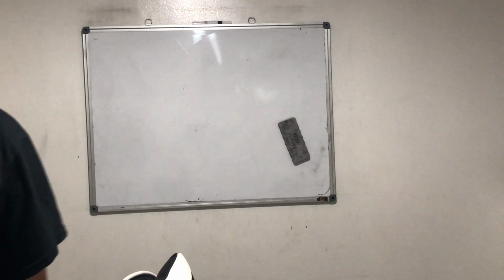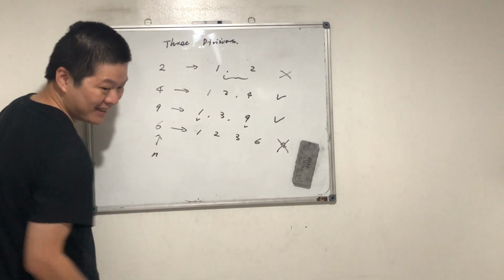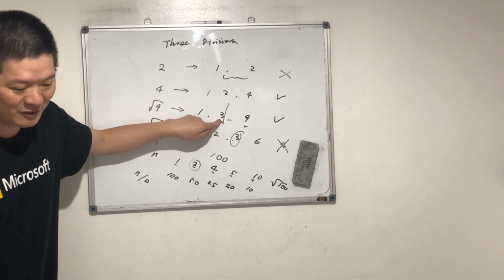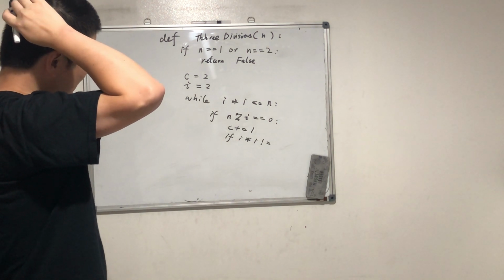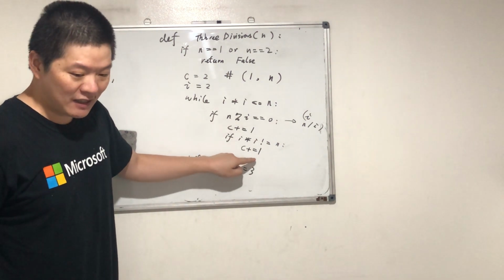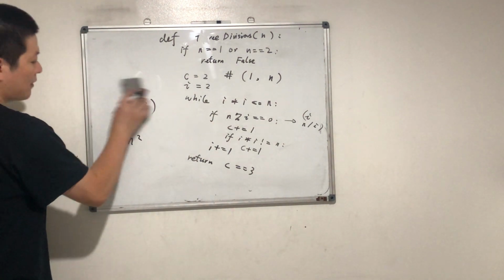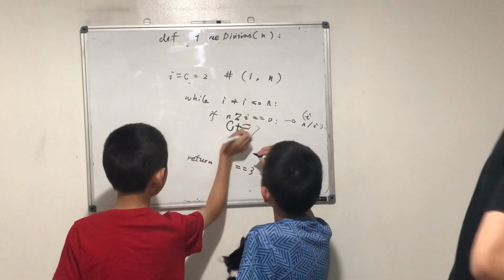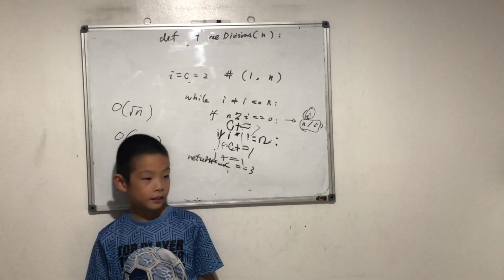Day 253 - Teaching Kids Programming - Algorithm to Determine Three Divisors Numbers